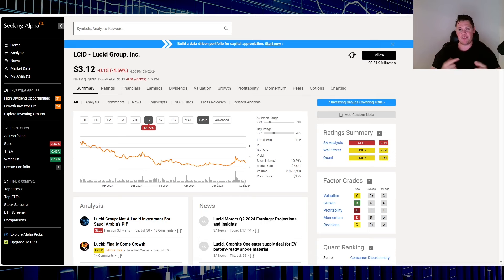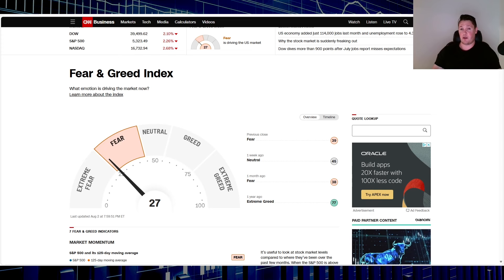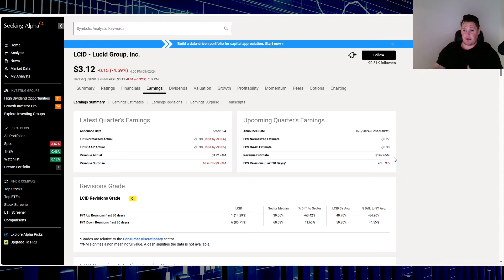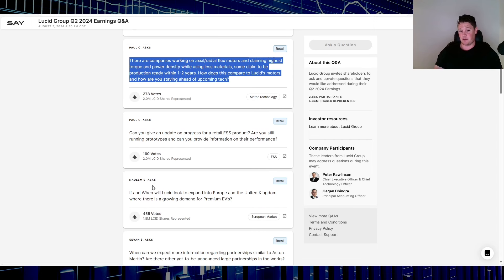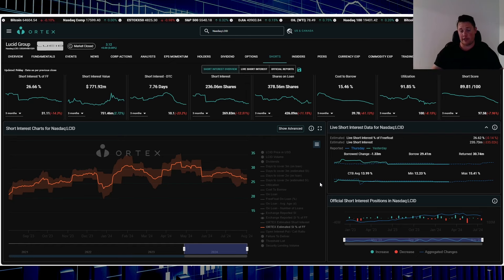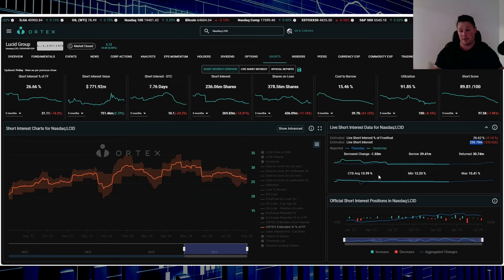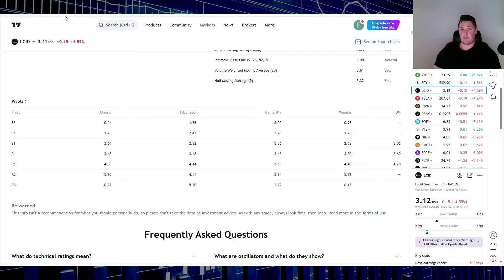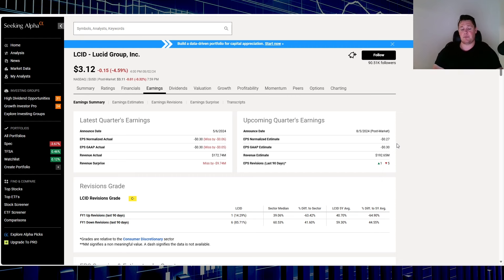Lucid Q2 Earnings WEEK - Current Predictions ⚠️ Will Lucid 🚀 or Flop THIS WEEK │ BIG Week Ahead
Welcome back to the channel! 🌟 This week is crucial for Lucid Motors as we await their Q2 earnings report. In today’s video, we’ll dive into the current predictions and what you can expect from this highly anticipated earnings release. lucid lucidgravity $LCID

Twitter  | ►   / finjourney